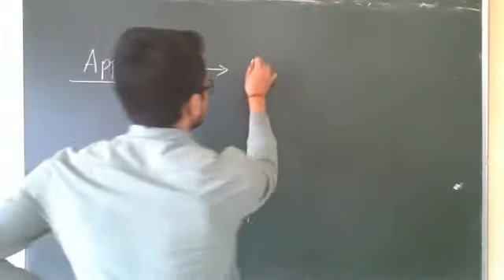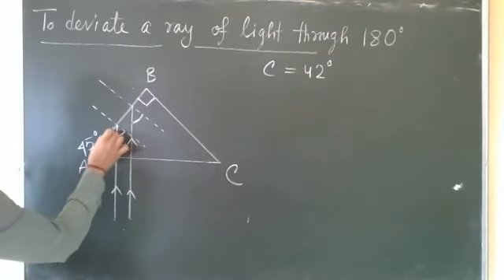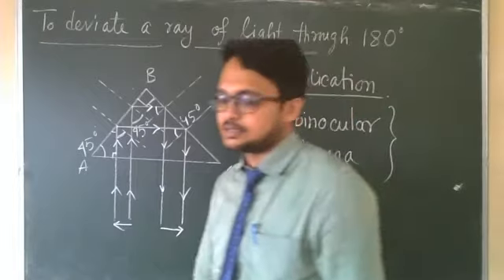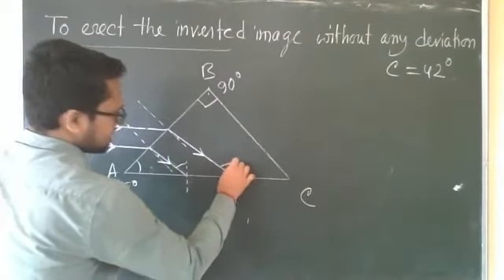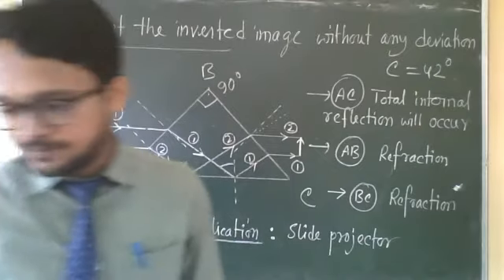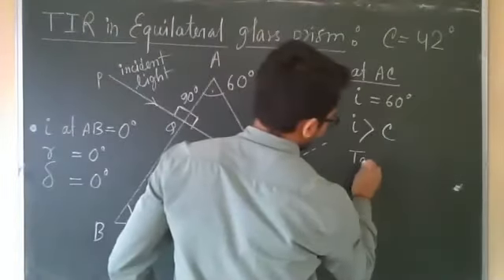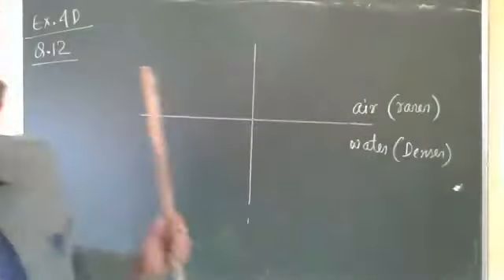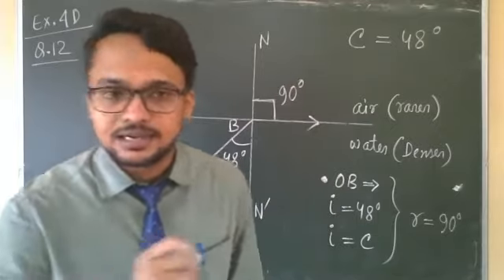Refraction of Light: L. 12 Ray Diagrams for Total Internal Reflection || Class 10 || ICSE Board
Playlist Link for Ch. Reflection of Light (Class 10)

class 10 physics
class 10 physics icse
refraction of light
refraction class 10
refraction icse
laws of refraction icse
laws of refraction class 10
snells lawof refraction
snells law
snells law class 10
refraction through glass block
lateral displacement
factors affecting lateral displacement
multiple images class 10 icse
total internal reflection
critical angle
critical angle class 10
total internal reflection class 10